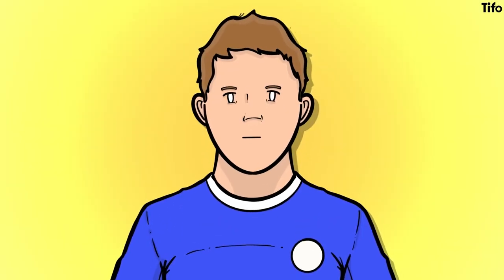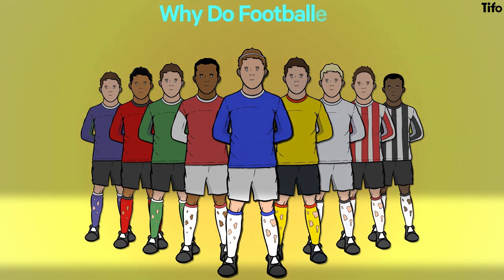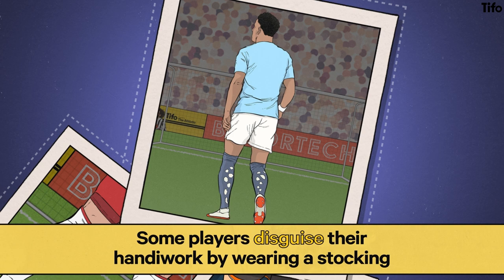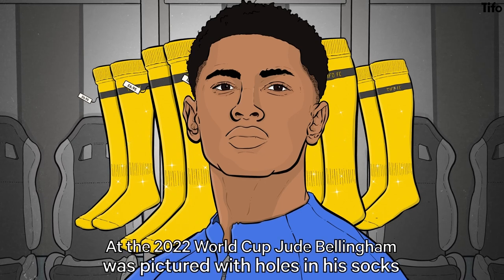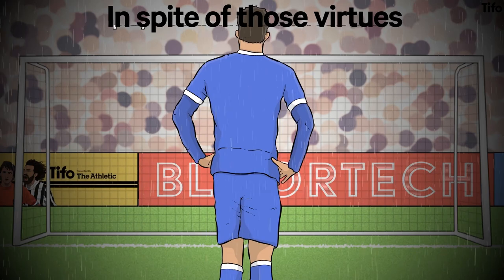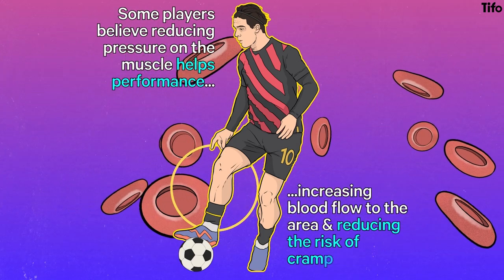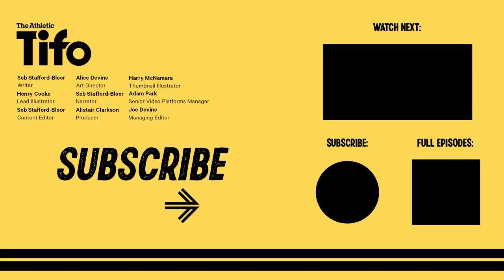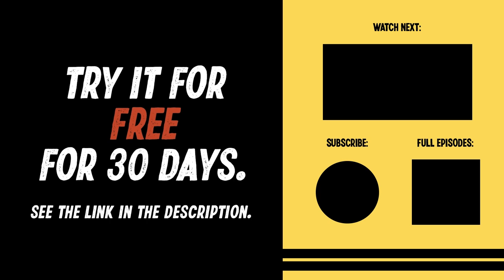Why do footballers cut their socks?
Football and fashion has long been interlinked. Especially during the rise of the Premier League era, players have found creative ways to add a personal touch to their kits in an attempt to look stylish on the pitch.

But a recent phenomenon has seen players starting to cut varying sizing holes into their socks. Is it for performance reasons, or purely to add some further flair to their appearence?

Written by Seb Stafford-Bloor writes and illustrated by Henry Cooke.